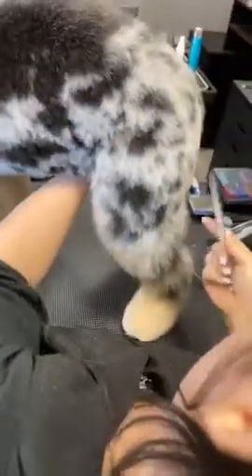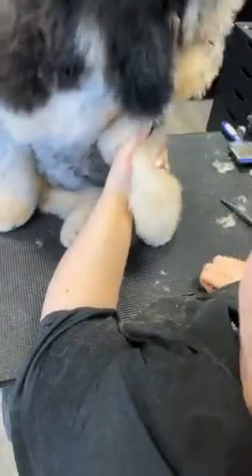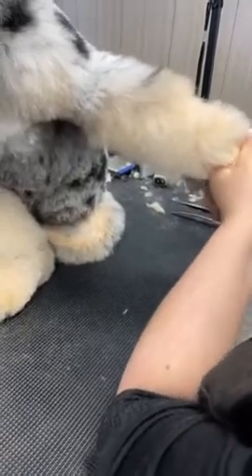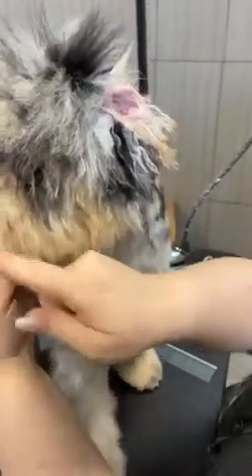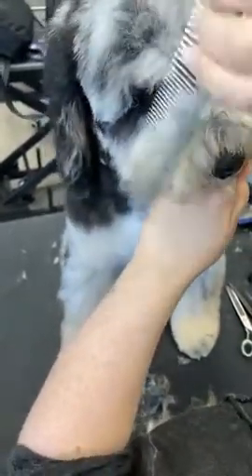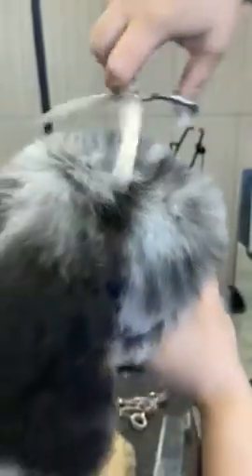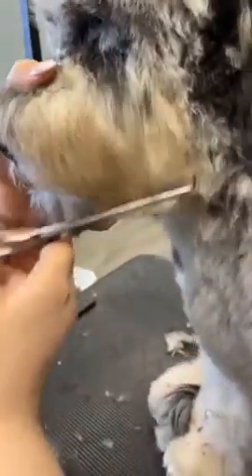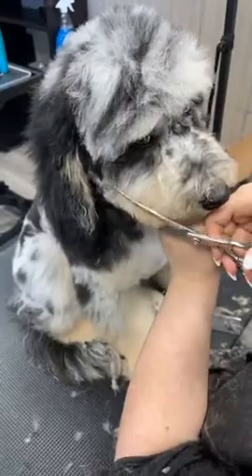Doodle Feet on Puppy First Groom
Master Dog Groomer Danna Alexander, owner of Prestige Dog Grooming School, teaches how to do Doodle feet on a puppies first groom. She gives other doodle tips for grooming as well.